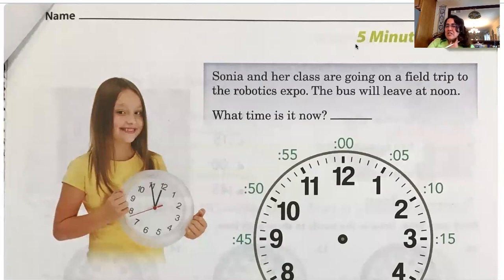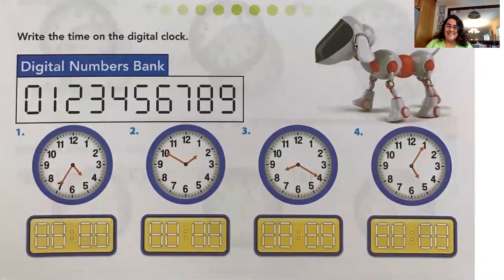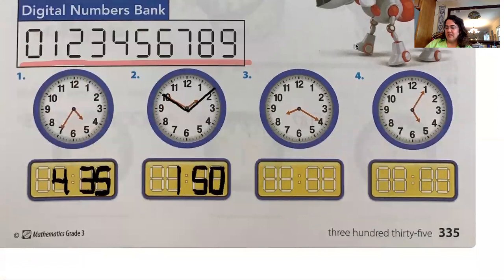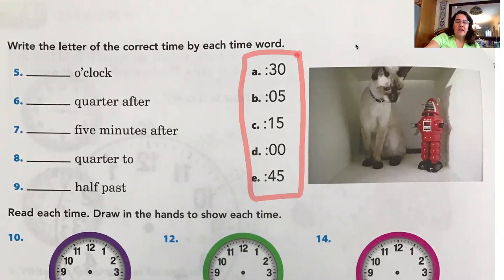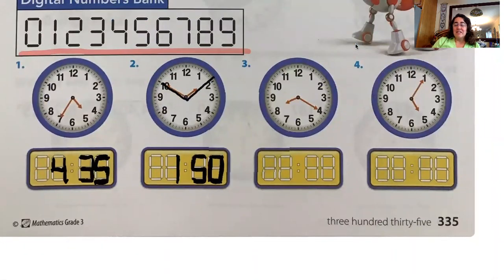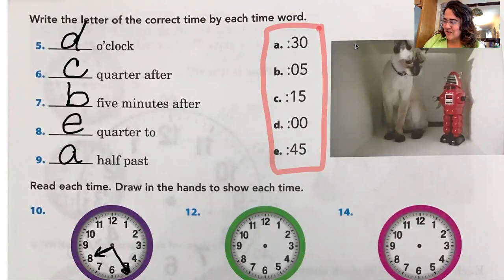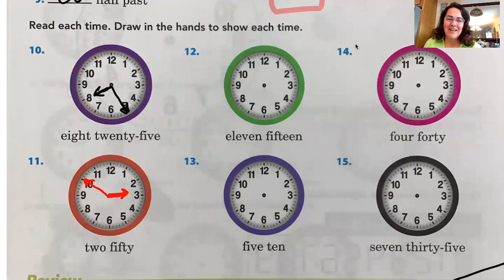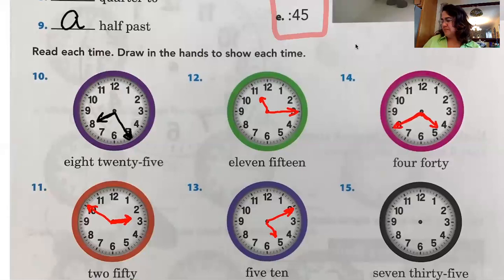2nd Grade Tuesday 3/24 Math Lesson 2